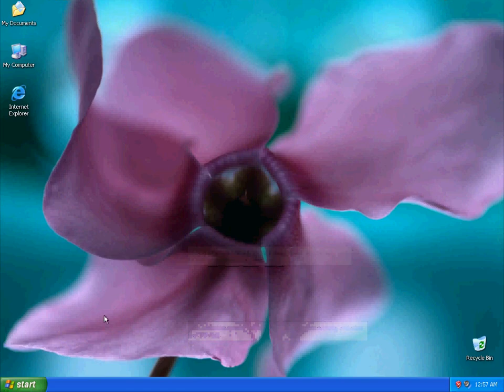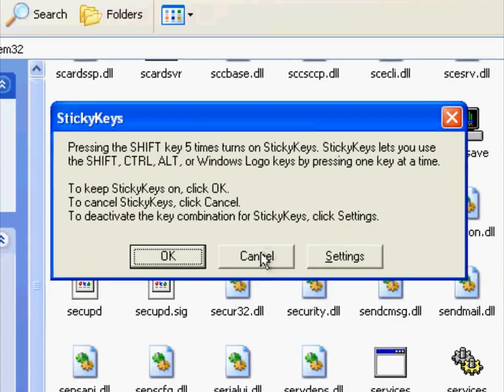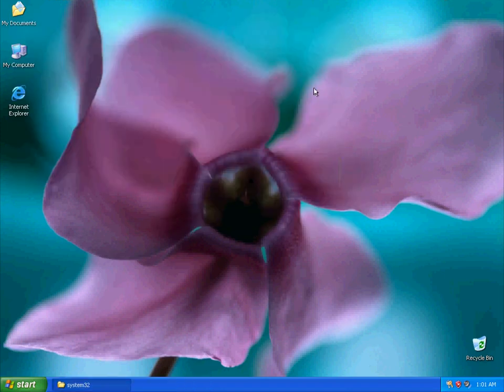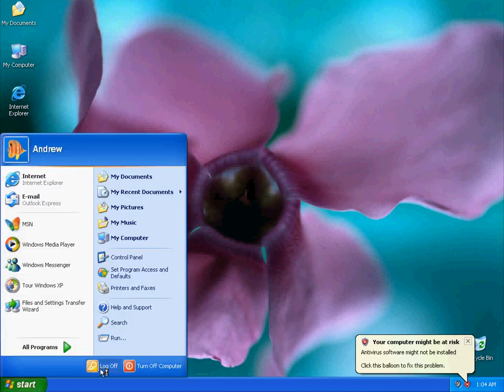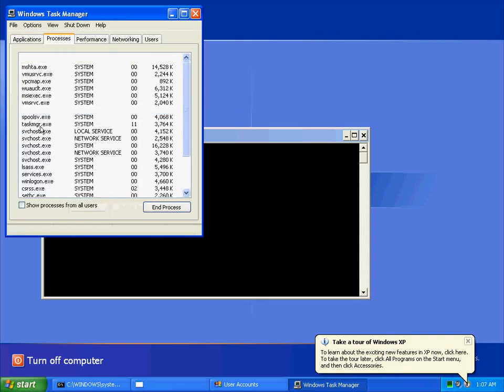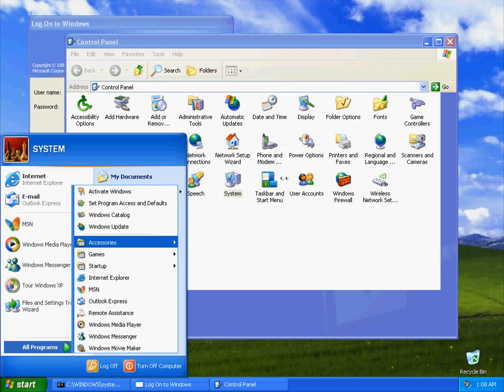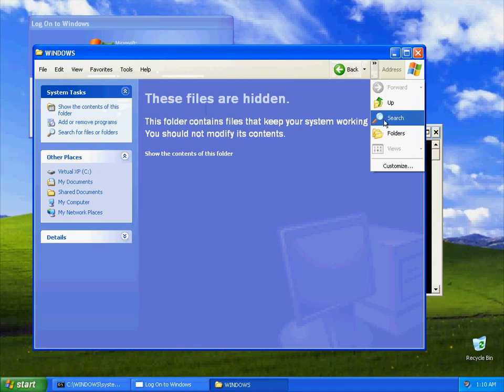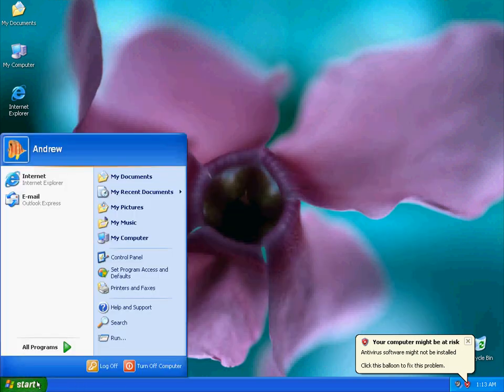A weird Windows XP glitch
Tonight, I've found a weird glitch in Windows XP. It completely breaks the explorer shell and different Windows components. Don't think there's any use to it, but it's pretty fun.

This video was fully made on Windows XP and proudly uploaded from ULTRAXP on 29th of August 2022.